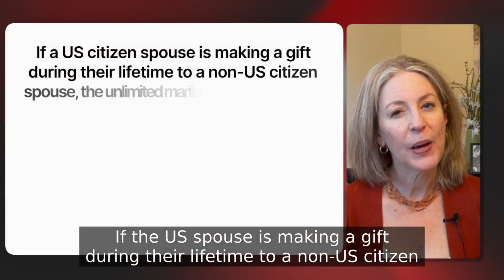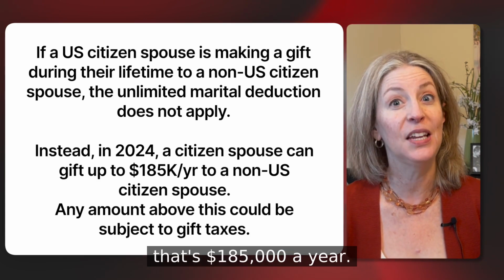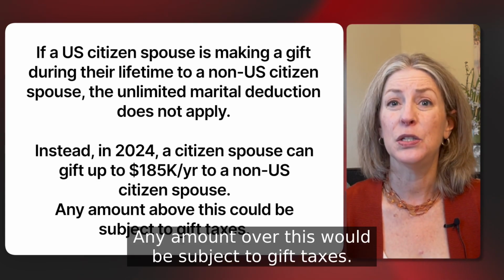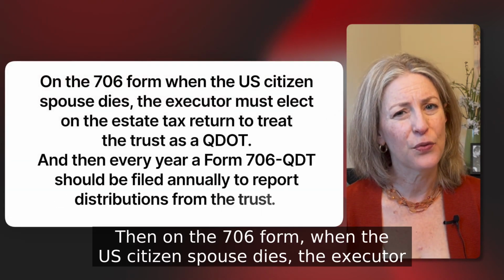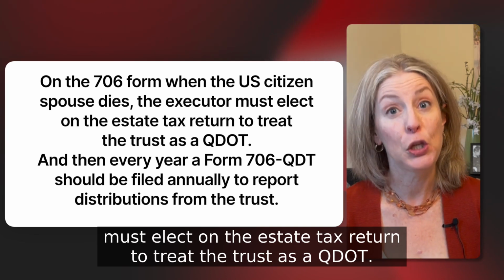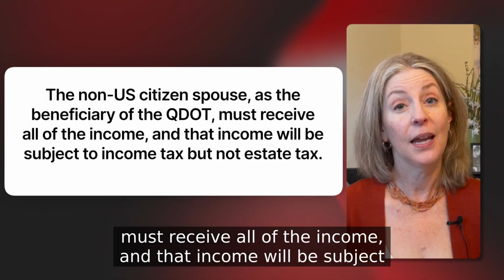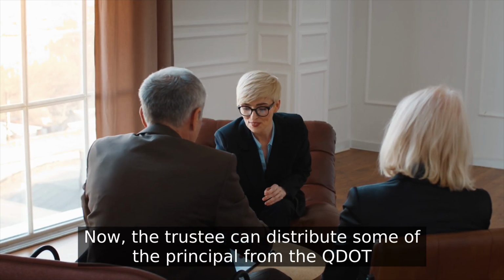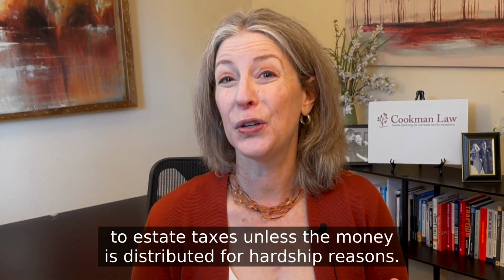Understanding Marital Deduction, QTIP, and QDOT Trusts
When it comes to estate planning, the marital deduction is often an effective way to leave money to your spouse without triggering unnecessary taxes, but in a way that allows you to control what happens to the money after your spouse’s death.

This can be done effectively with the use of specialized trusts. There are, of course, restrictions on how these trusts can be used.

In this video, Ellen will discuss:
How the unlimited marital deduction works
Which situations might necessitate a QTIP or QDOT trust
How a QTIP trust works and who is eligible
How a QDOT trust works and who is eligible
How to potentially avoid additional gift taxes if your spouse is not a US citizen at the time of your death

If you are interested in creating a QTIP or QDOT trust to provide for your spouse, please contact our office. Our team will be happy to help you!

Timestamps:
00:00 - Intro
00:40 - How the unlimited marital deduction works
01:54 - When a QTIP Trust may be the right choice for you
02:24 - Requirements for a QTIP Trust
03:25 - Options when your spouse is not a US citizen
04:22 - How a QDOT Trust works
06:33 - How Cookman Law can help

You should not rely upon any information contained on this YouTube channel for legal advice. Viewing this YouTube channel is not intended to and shall not create an attorney-client relationship between you and Ellen Cookman or Cookman Law, PC.  Messages or other forms of communication that you transmit to this YouTube channel will not create an attorney-client relationship and thus information contained in such communications may not be protected as privileged. Neither Ellen Cookman nor Cookman Law, PC makes any representation, warranty, or guarantee about the accuracy of the information contained in this YouTube channel or in links to other YouTube channels or websites. This YouTube channel is provided "as is," does not represent any outcome or result from viewing of this channel. Your use viewing of this YouTube channel is at your own risk. You enjoy this YouTube channel and its contents only for personal, non-commercial purposes. Neither Ellen Cookman, Cookman Law, PC, nor anyone acting on their behalf, will be liable under any circumstances for damages of any kind.